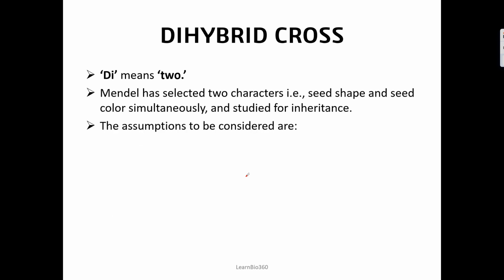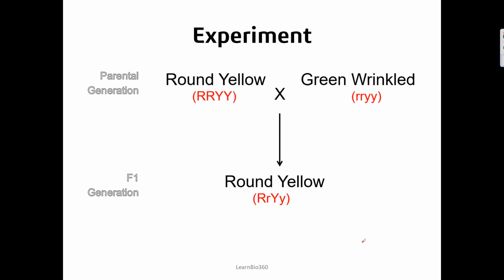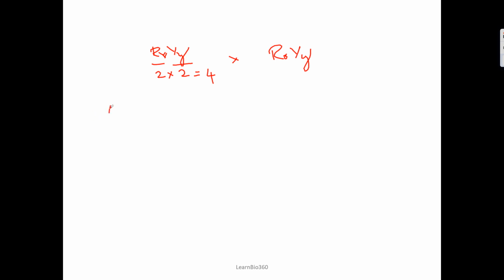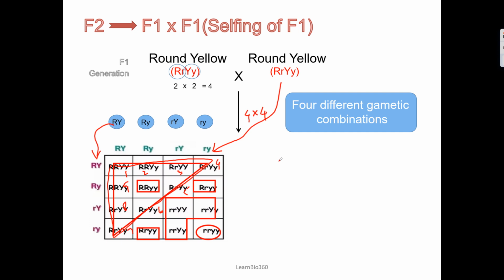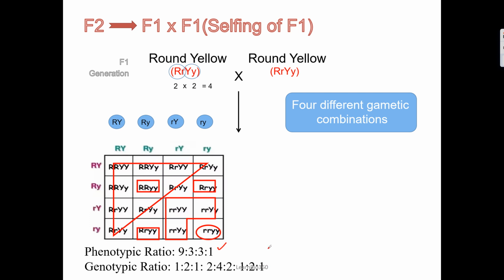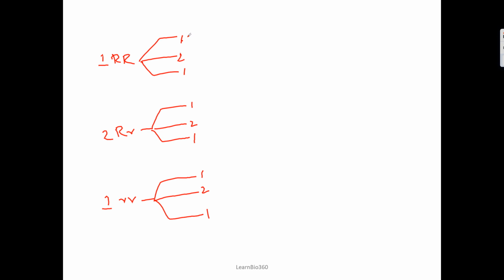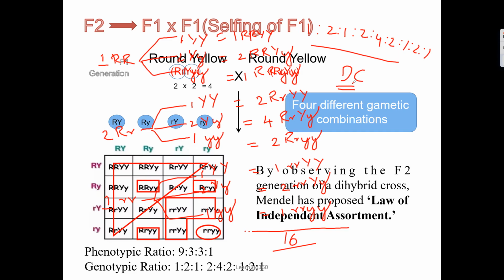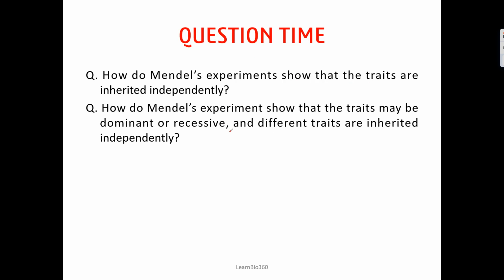Class 10 II Heredity and Evolution II Dihybrid Cross II Law of Independent Assortment